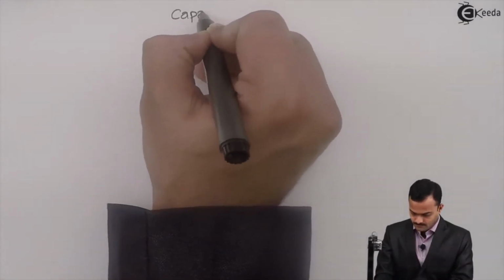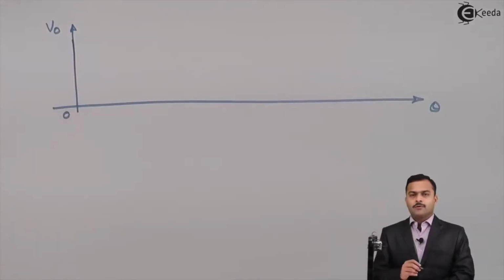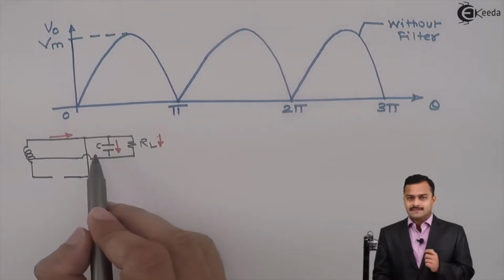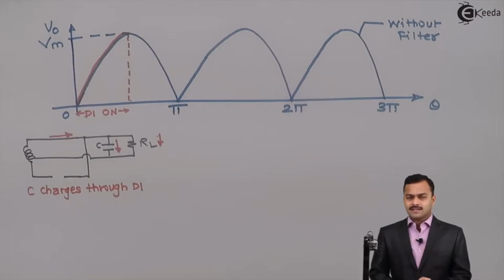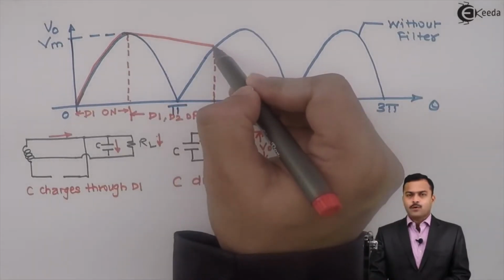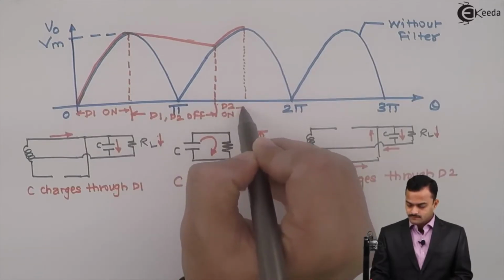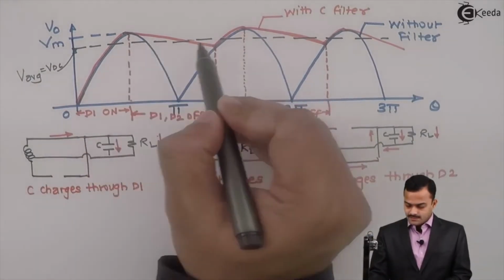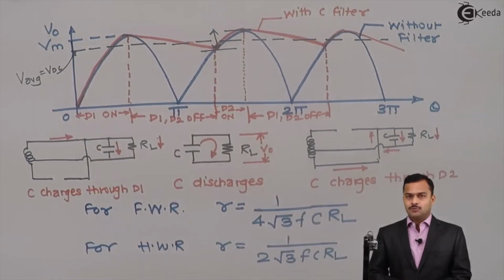What Is Operation of Capacitor Filter - Electronics - Basic Electrical Engineering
Video Name - What Is Operation of Capacitor Filter

Chapter - Electronics

Happy Learning